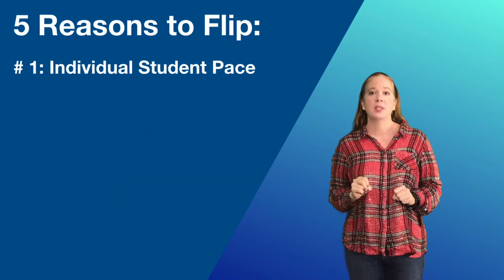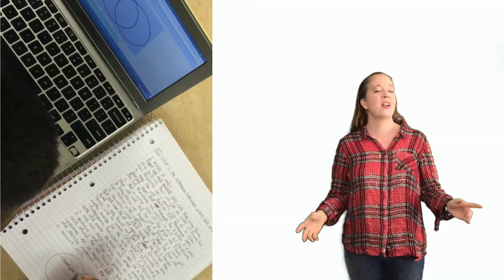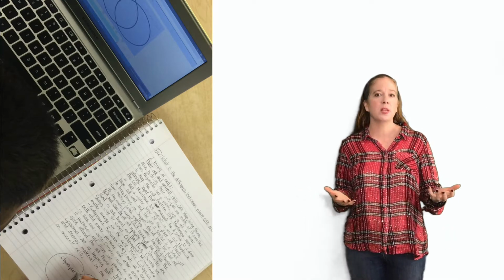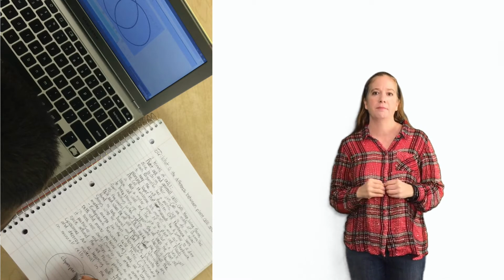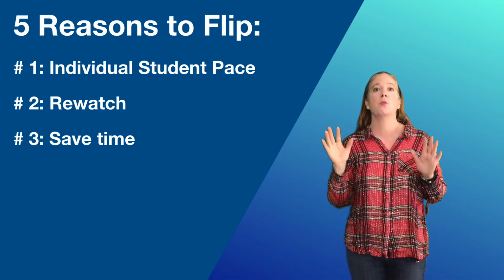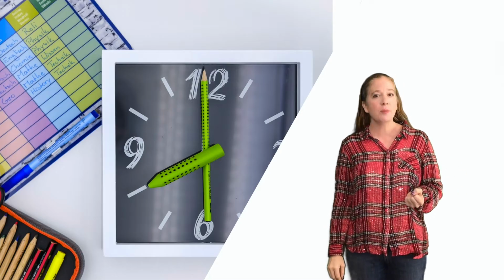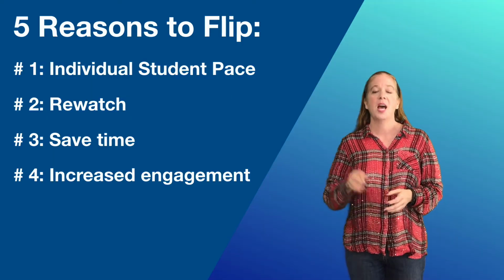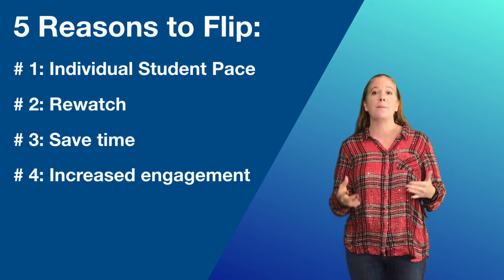5 Reasons You Should Try the Flipped Classroom Model and Flip Your Class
For a free guide to help you get started with the flipped classroom model click the The Flipped Classroom Model is a strategy where students learn the information at home and then practice applying it in school.  Most of my students wish that more teachers did this and these are 5 reasons why.